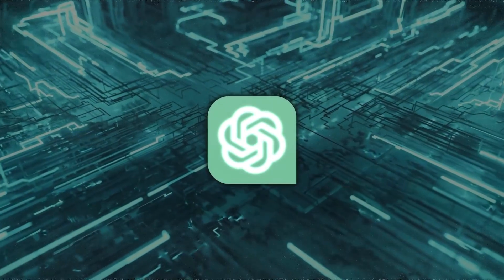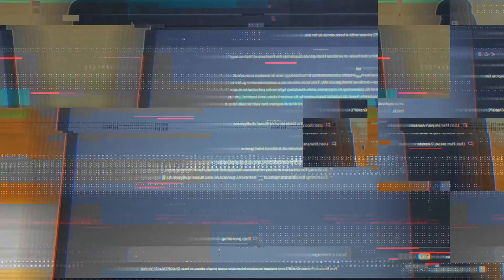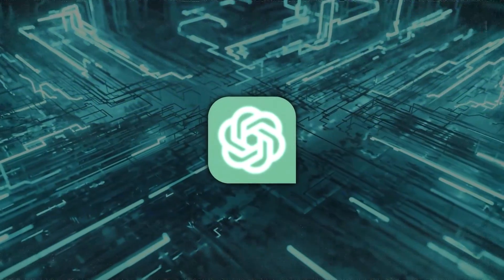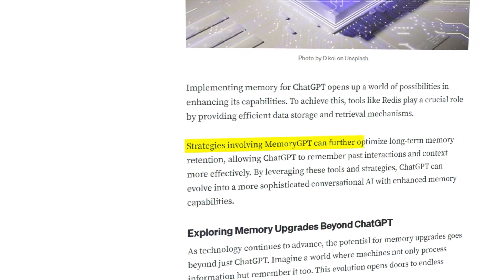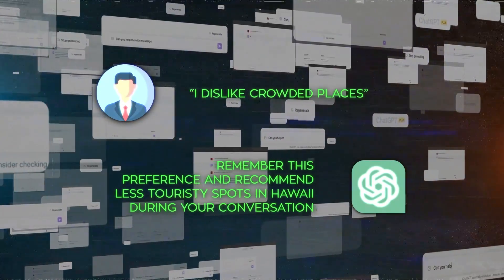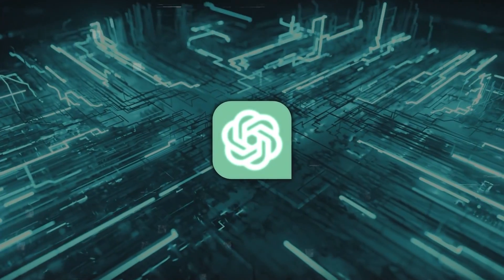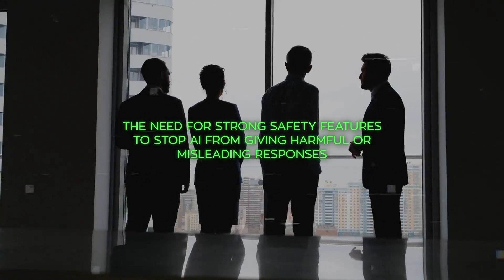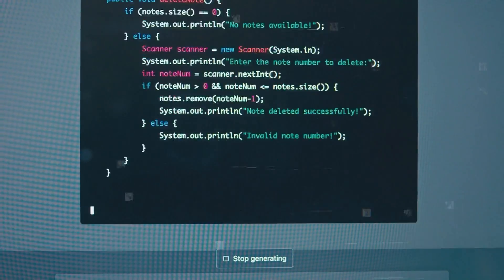Is the New ChatGPT Too Human? NEW UPDATE: Long Term Memory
OpenAI's latest ChatGPT update introduces long-term memory, revolutionizing how AI chatbots interact by retaining past conversation details for more natural and efficient communication. This enhancement utilizes technologies like Redis and MemoryGPT for swift data recall, improving user experience across services such as healthcare. While the upgrade positions ChatGPT closer to human-like memory functions, it sparks discussion on AI consciousness and the ethical implications of advanced memory in artificial intelligence.